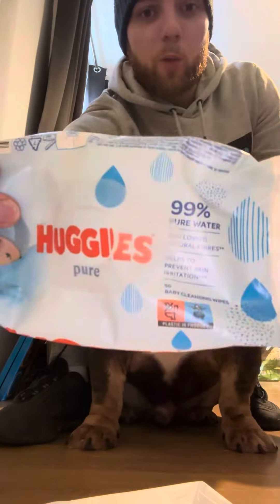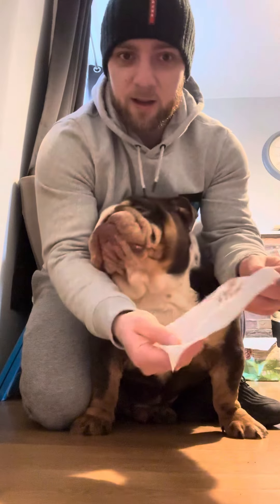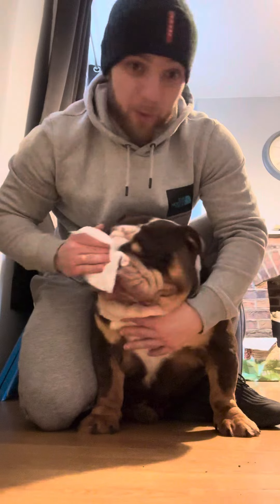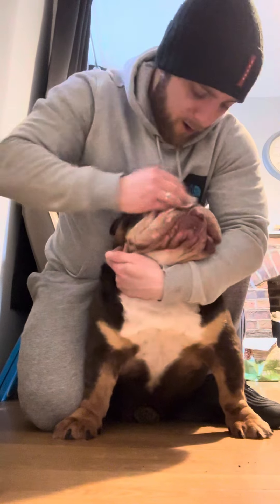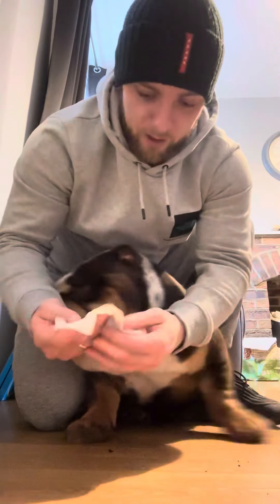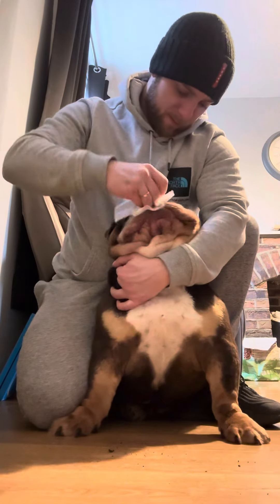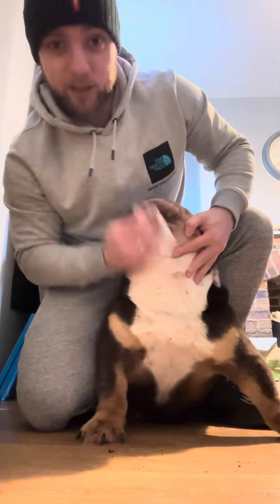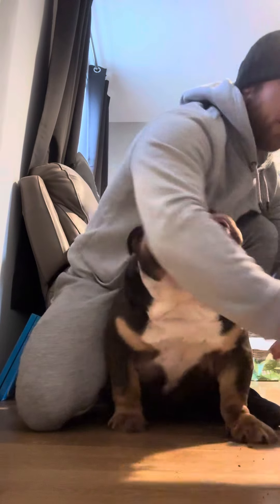How to properly maintain an English bulldogs roll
Short tutorial on how to properly clean your bulldogs face